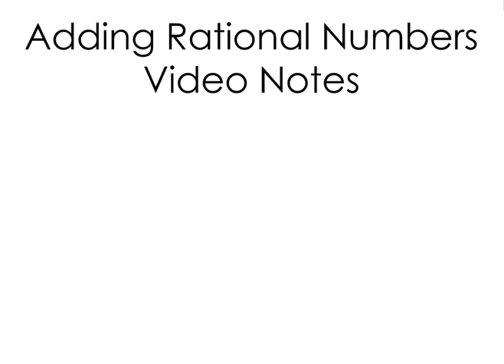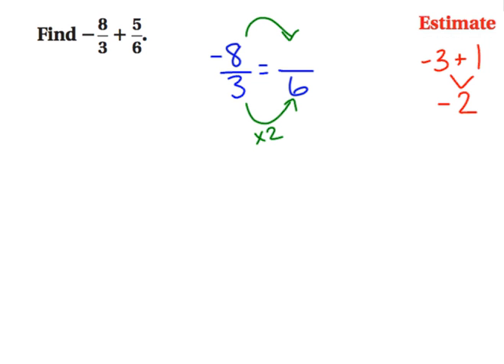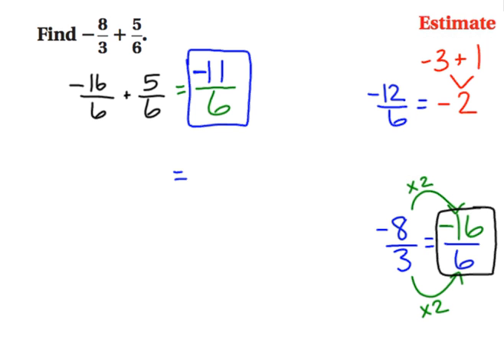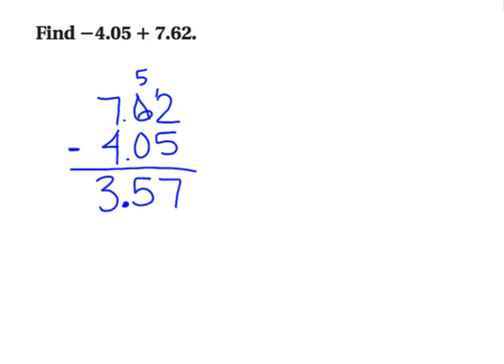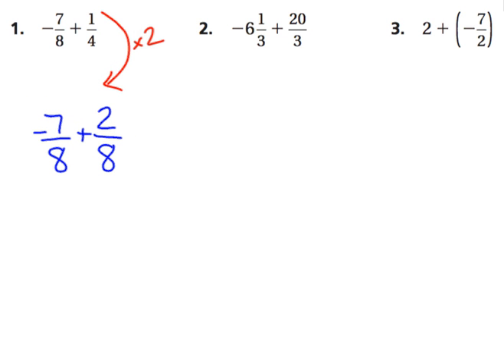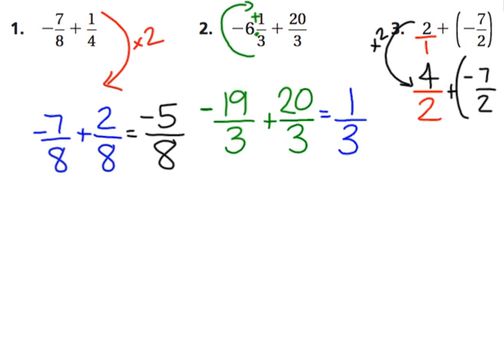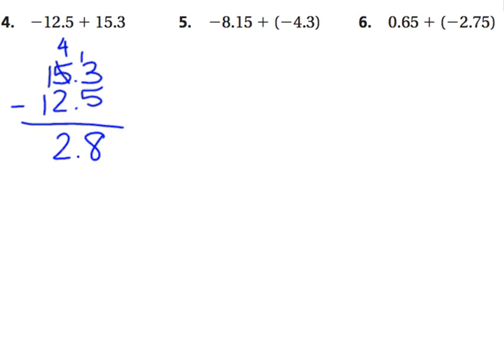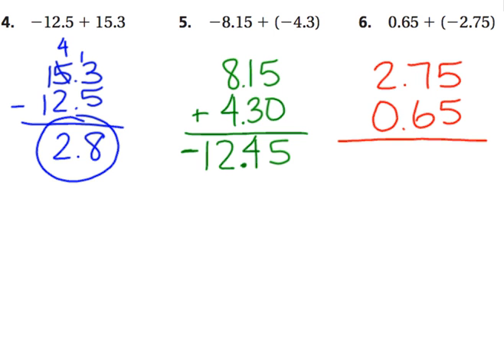Adding Rational Numbers Video Notes